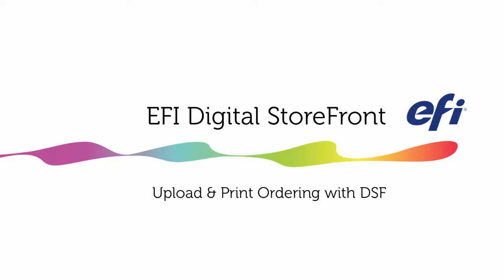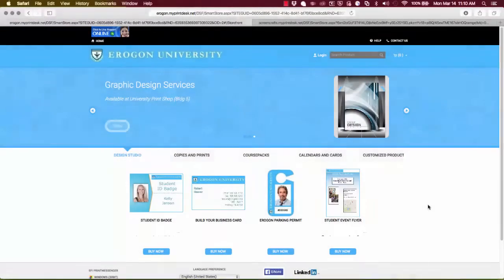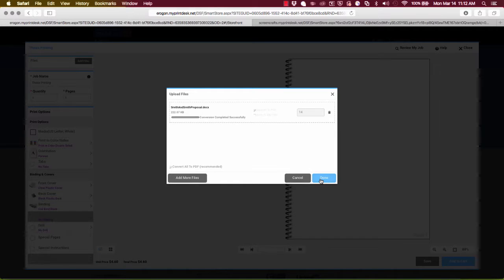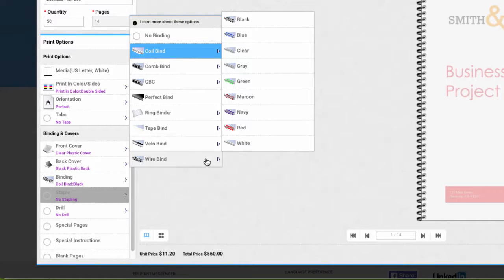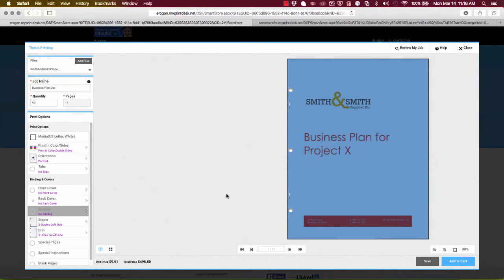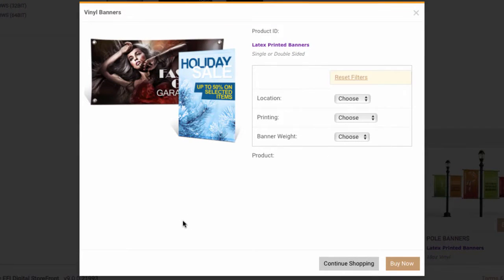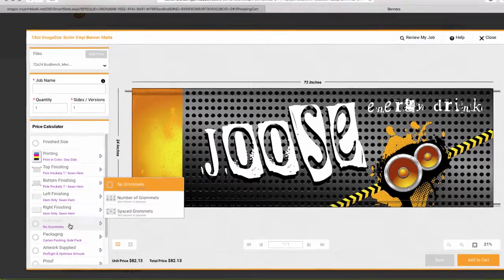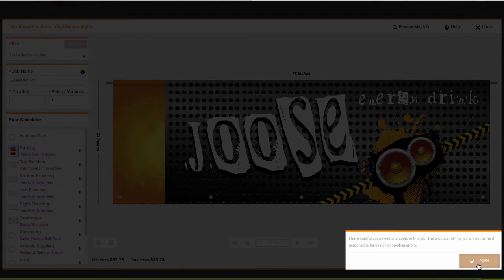DSF - Upload & Print Ordering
an overview of "upload & print" ordering (i.e., ad hoc job submission) in EFI Digital StoreFront.